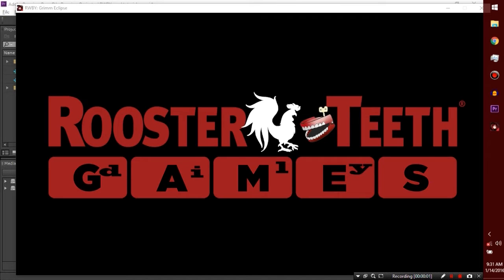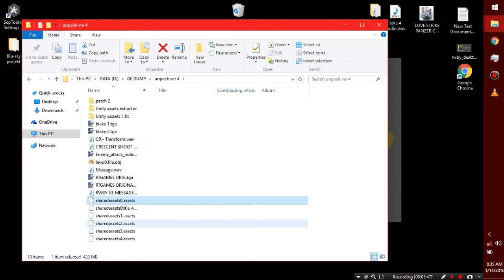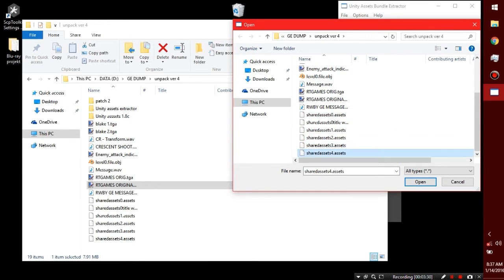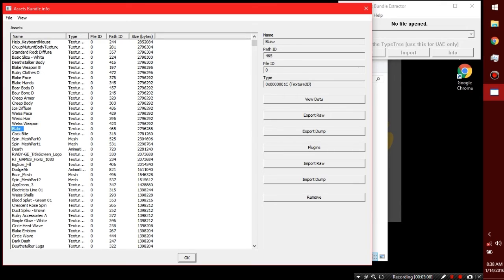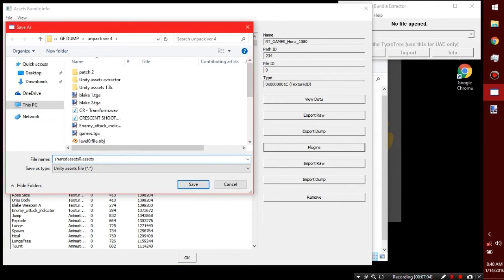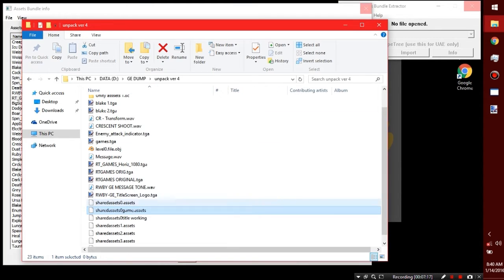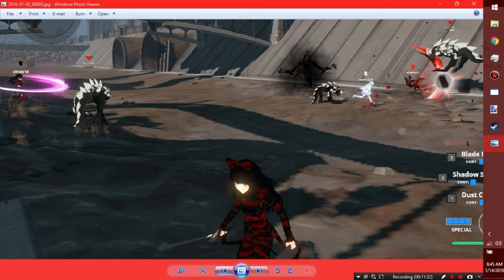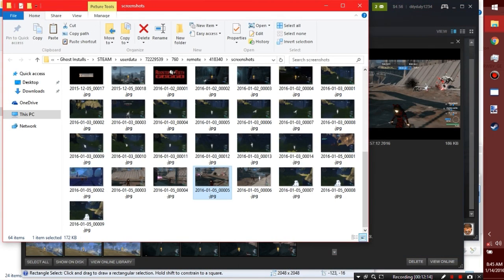RWBY: GE Texture mod Tutorial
Here is what I have done so far, in the hopes that you can further my work.